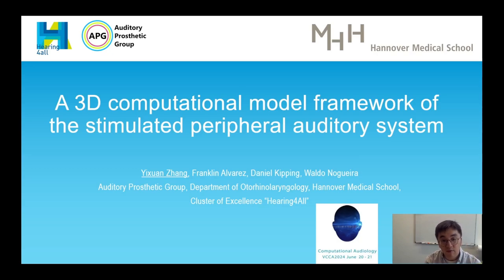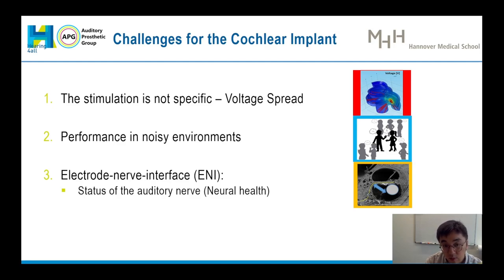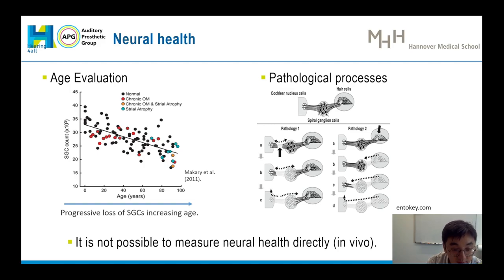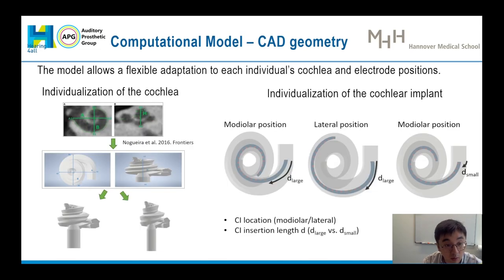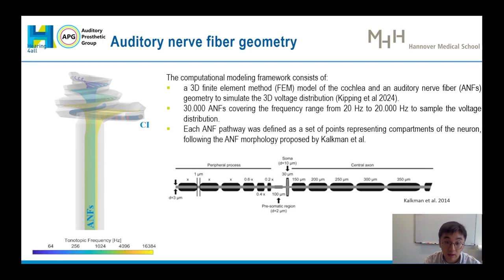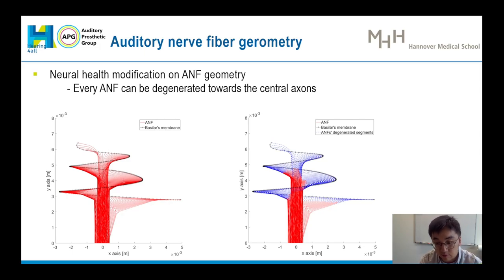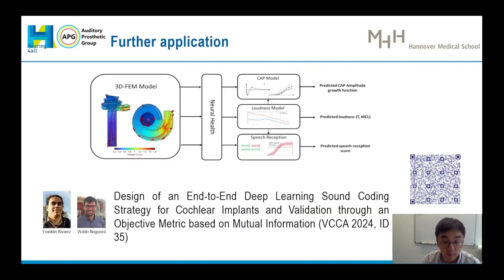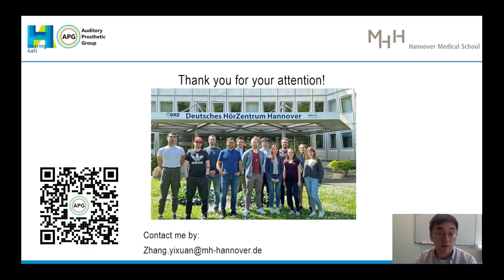VCCA2024 [51] - Yixuan Zhang - A 3D computational model framework of the stimulated peripheral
Yixuan Zhang - A 3D computational model framework of the stimulated peripheral auditory system